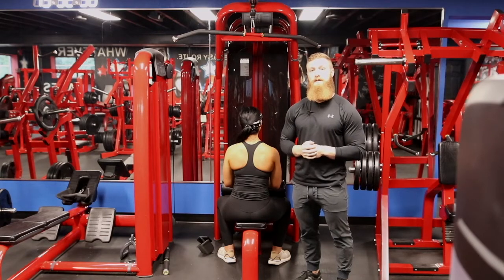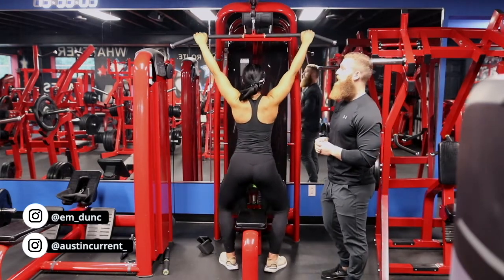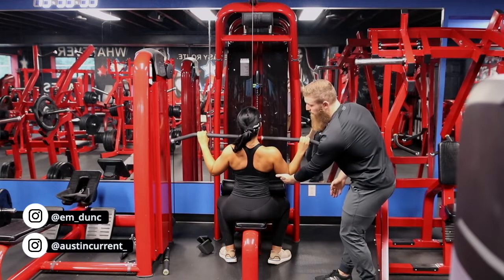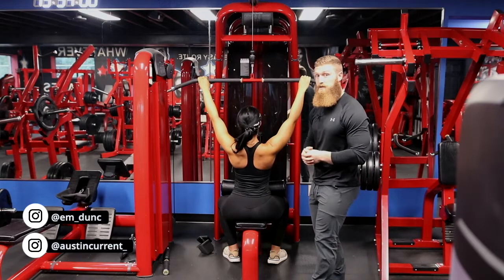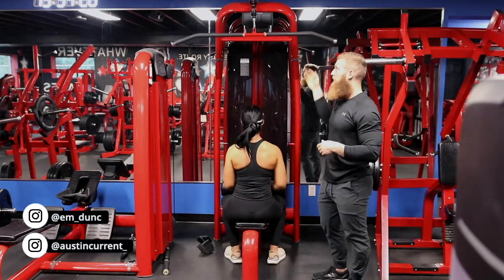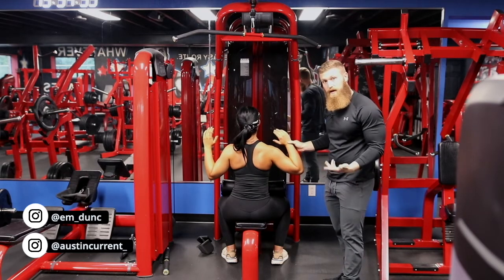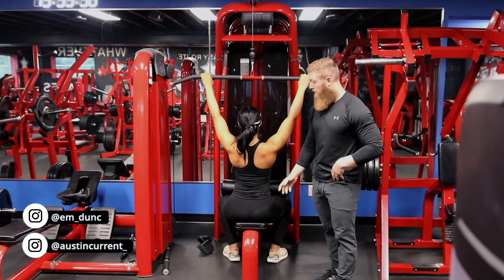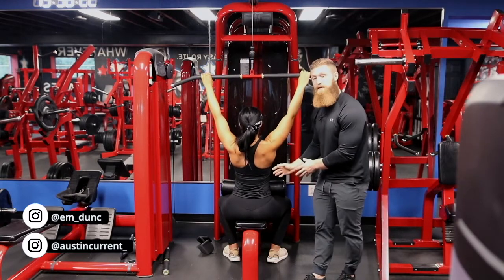How to: Upper Back Pulldown with Emily Duncan | PhysiqueDevelopment.com